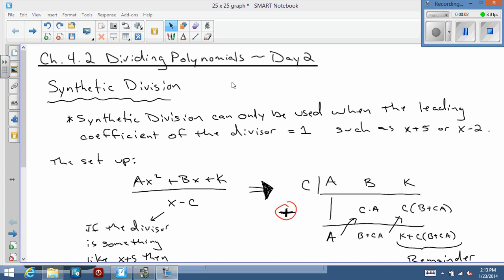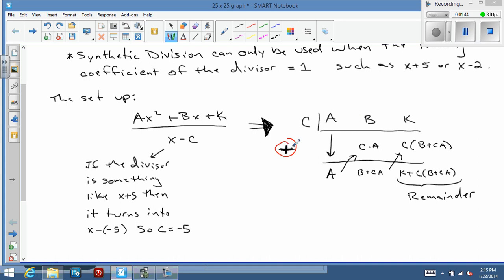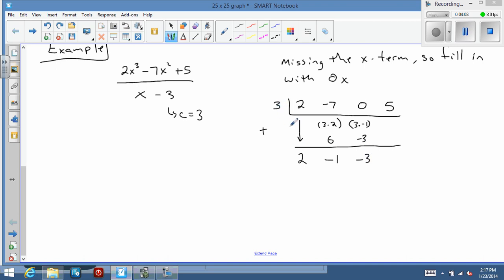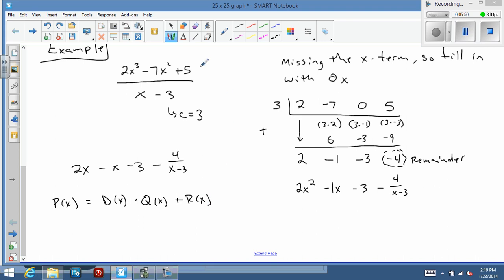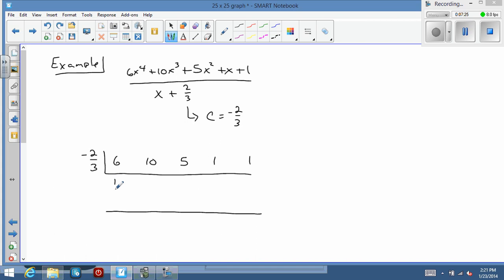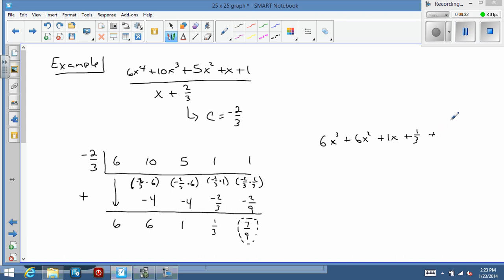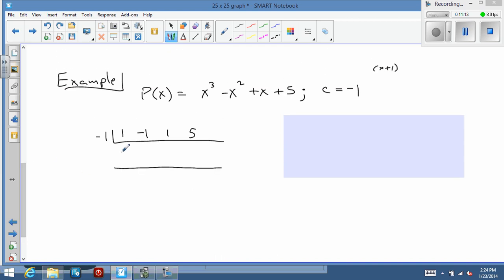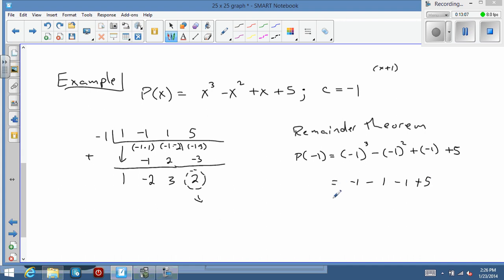College Algebra Ch 4 Section 2 Day 2 notes with examples